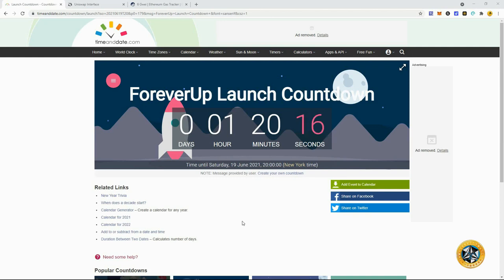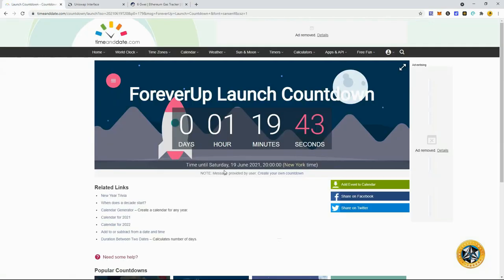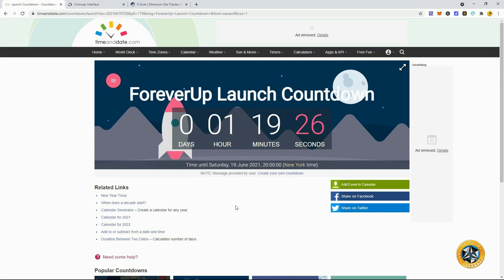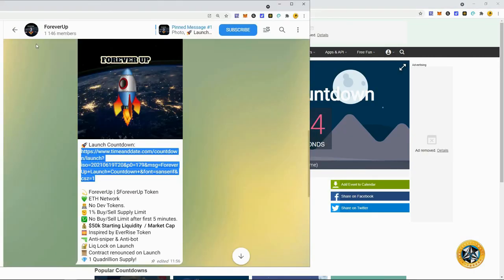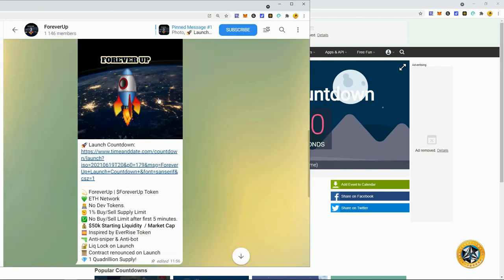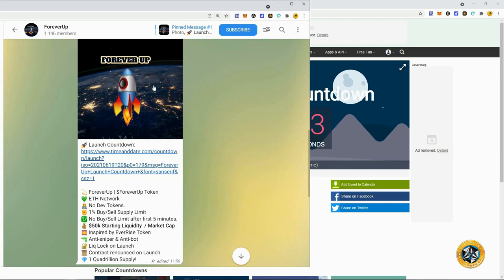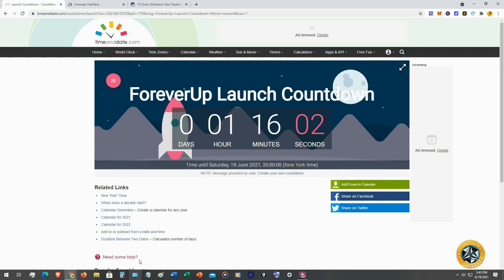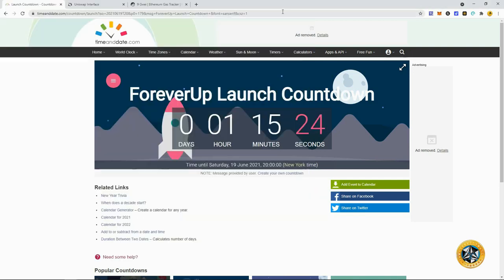New Token Launching! Get in Early On Ethereum! 100X Possible! ForeverUp ETH Uniswap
Get Ready to 100X!  ForeverUp on Ethereum launching today!

ForeverUp is Live!

When You Create and Share You Help Others Learn!

Save My Backup Channel Just in Case!

🛑WARNING🛑

I WILL NEVER PURSUE PROJECTS THROUGH TELEGRAM OR OTHER SOCIAL MEDIA OUTLETS. THERE ARE MANY SCAMMERS IN CRYPTO. EMAIL SPOOFING IS RAMPANT

BEWARE OF SCAM COMMENTS REQUESTING YOU TO SEND FUNDS. THESE ARE IMPERSONATORS, AS I WILL NEVER REQUEST YOU TO SEND PAYMENTS

-Creative Crypto